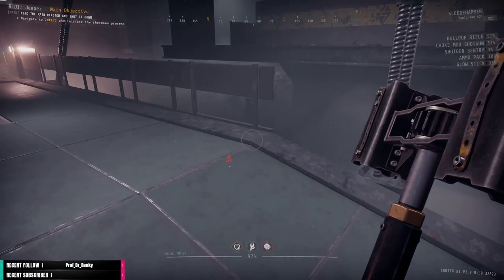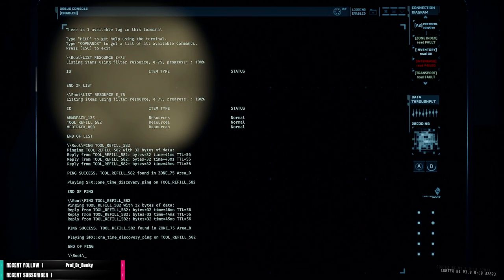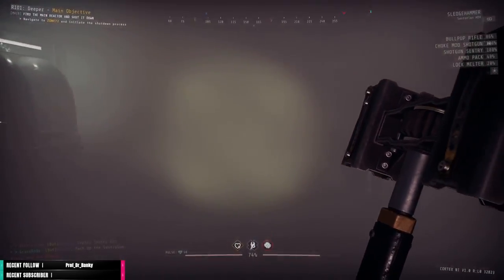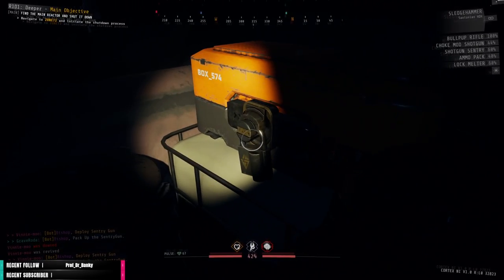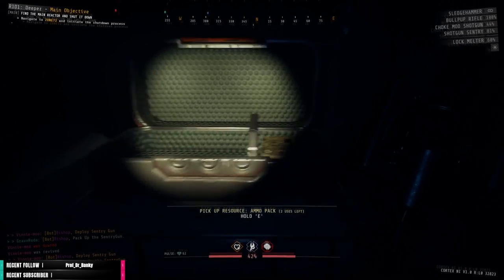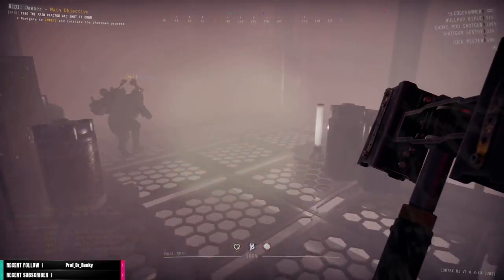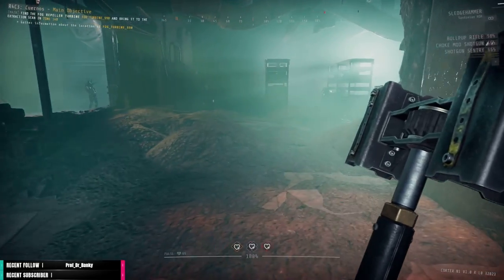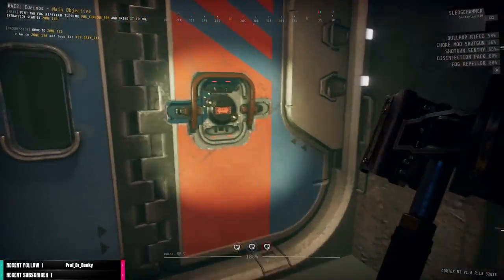GTFO: R1D1: Hammer Time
Getting back into using the hammer after a long time with the knife.